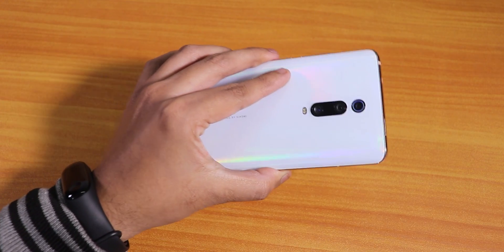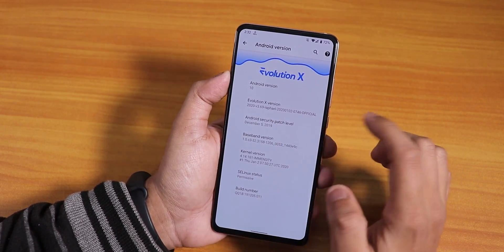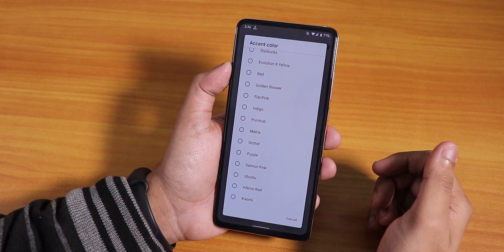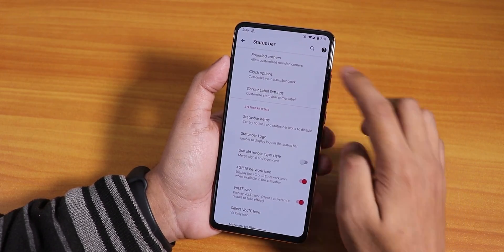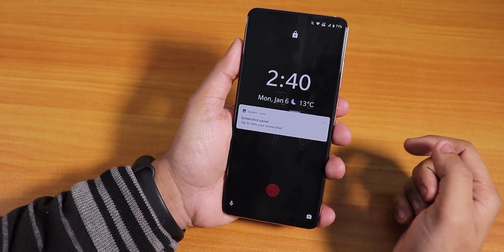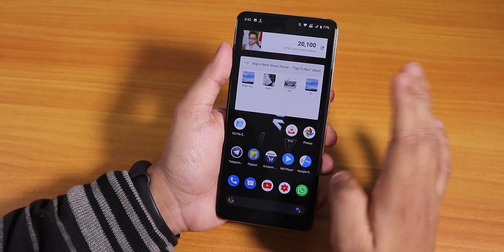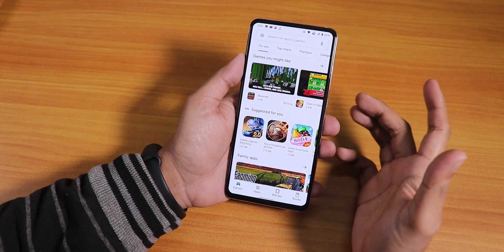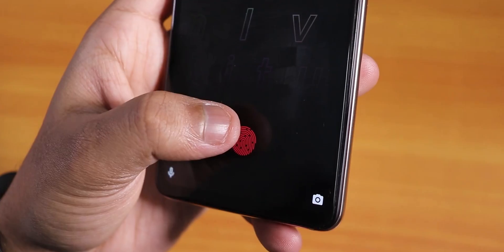EvolutionX V3.69 On Redmi K20 Pro || Still Worth Flashing in 2020?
TimeStamps
Bug: 00:16
How To Flash: 00:28
Camera: 03:12
Samples: 03:56
Battery Life: 05:10
FOD Speed: 06:10
Customisation: 06:50
Ram Management: 11:30
Antutu: 12:07
Gaming: 12:30
Opinion: 14:56

UPI: titash.sharma-1@okaxis